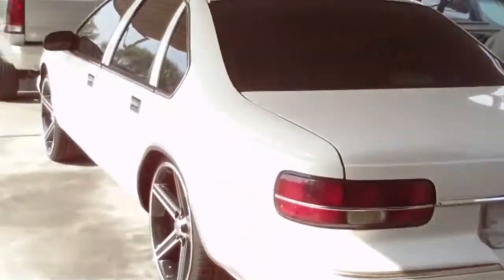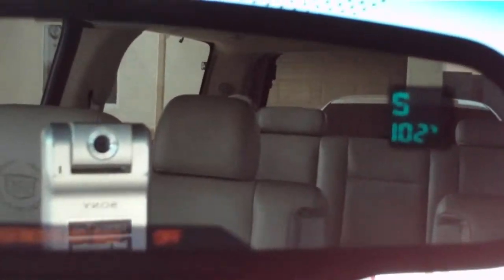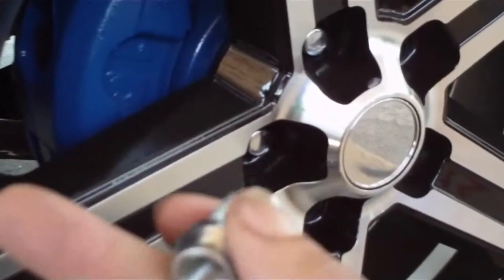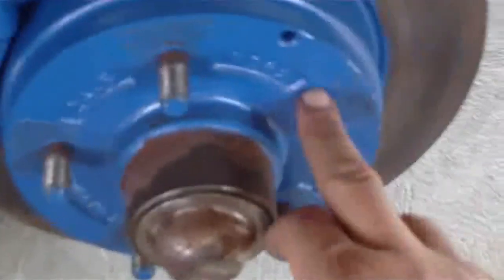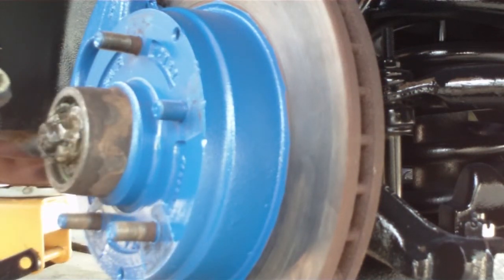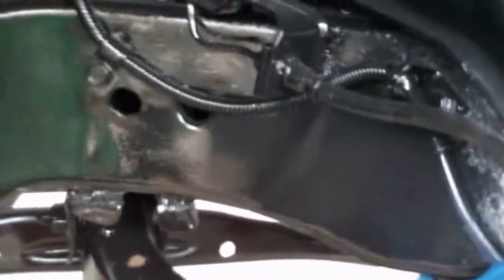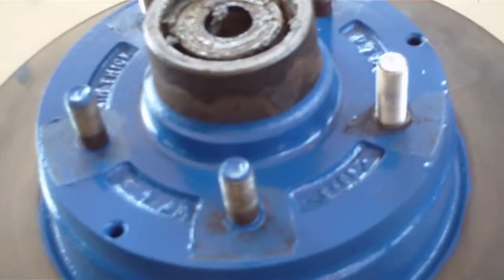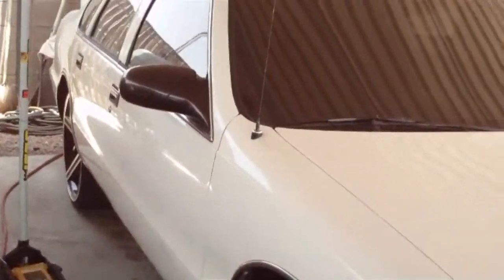1996 Caprice Adventures of the Broken Wheel Stud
I broke the wheel stud off my 1996 Caprice 9c1 and this is what I had to  go threw to fix it